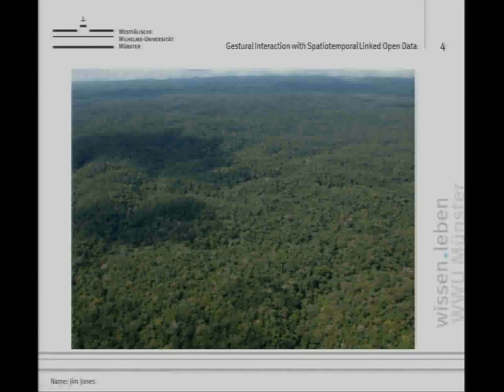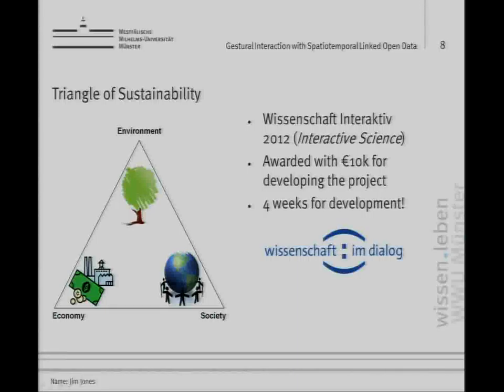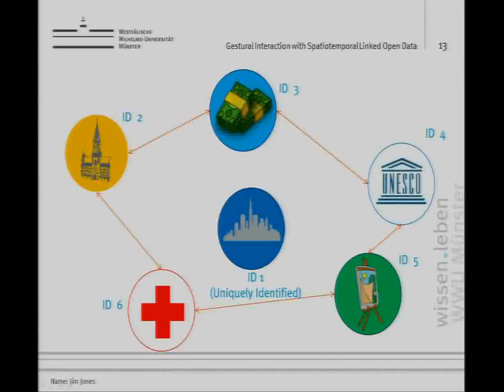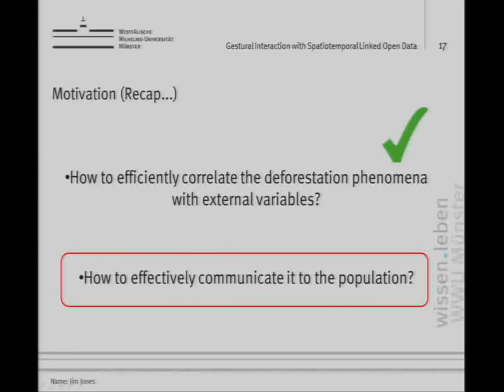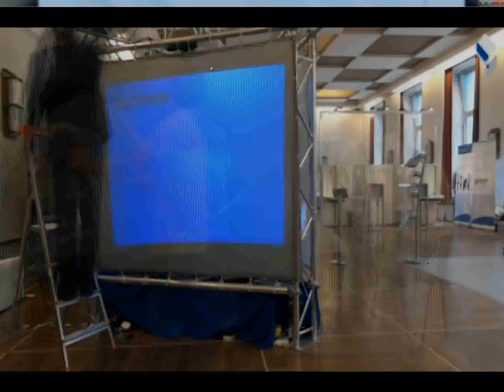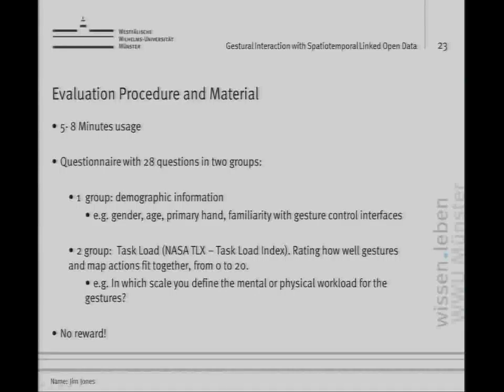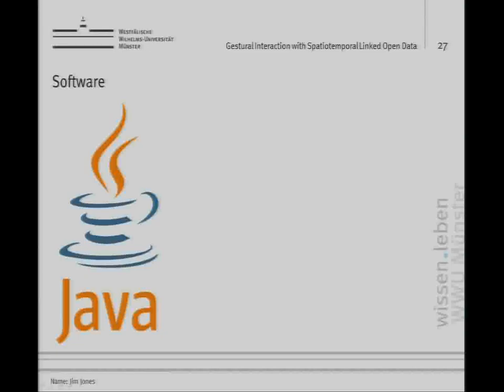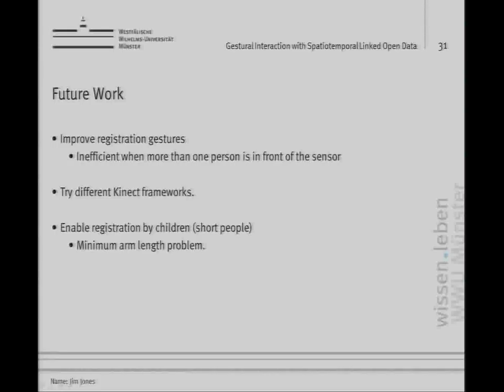Gestural Interaction With Spatiotemporal Linked Open Data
Exploring complex spatiotemporal data can be very challenging for non-experts. Recently, gestural interaction has emerged as a promising option, which has been successfully applied to various domains, including simple map control. In this paper, we investigate whether gestures can be used to enable non-experts to explore and understand complex spatiotemporal phenomena. In this case study we made use of large amounts of Linked Open Data about the deforestation of the Brazilian Amazon Rainforest and related ecological, economical and social factors. The results of our study indicate that people of all ages can easily learn gestures and successfully use them to explore the visualized and aggregated spatiotemporal data about the Brazilian Amazon Rainforest.